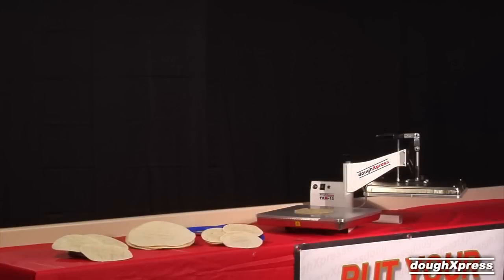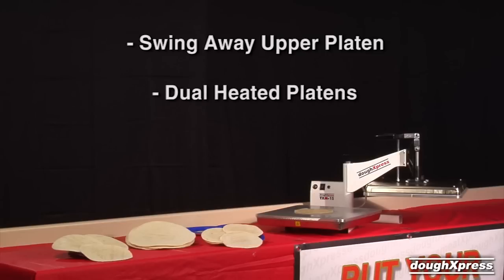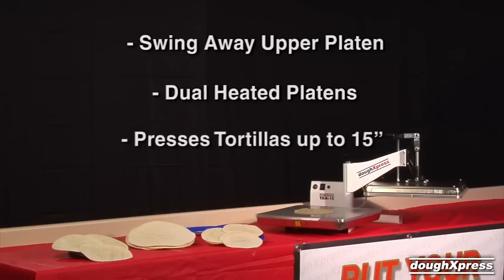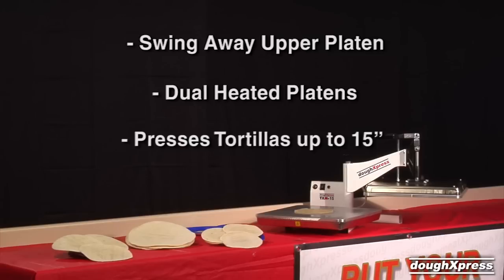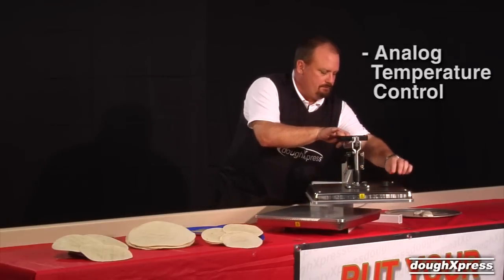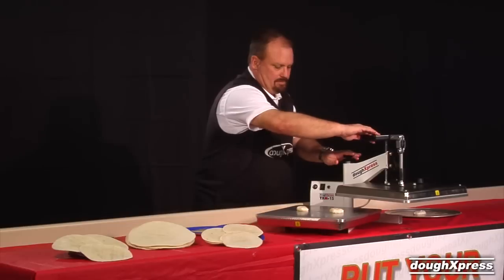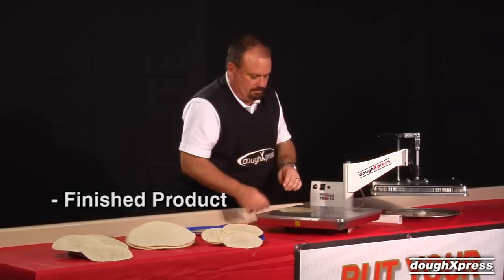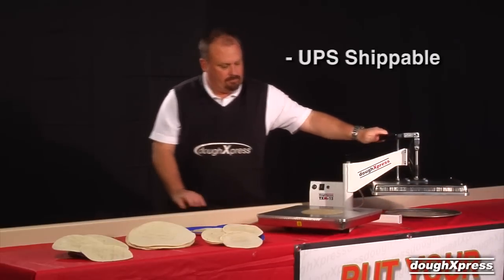doughXpress® - Economy Manual Tortilla Press (TXM-15)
The doughXpress® economy tortilla presses are designed for low to medium production volumes. These manual tortilla presses easily increase production with their simple easy construction. Both are great for either flour or corn tortillas and flat breads. This equipment pairs well with our tortilla warmers for finishing.

The TXM-15 features 15”x15” platens capable of making 4 tortillas at once. The TXM-15 is a swing away design with upper and lower heated platens.

00:00:00 Intro
00:00:04 TXM-15
00:01:03 Demo
00:01:54 Exit